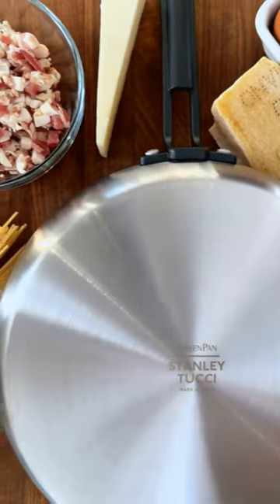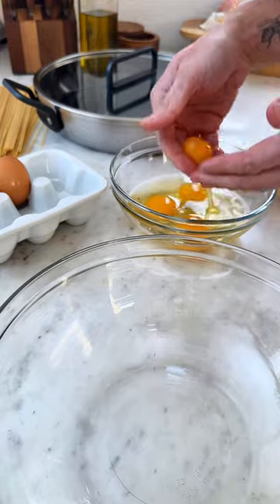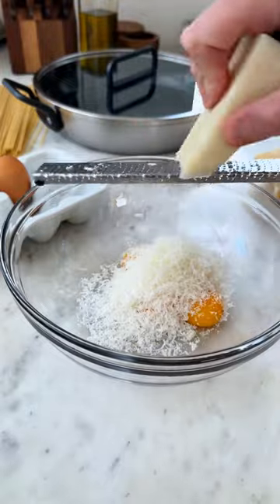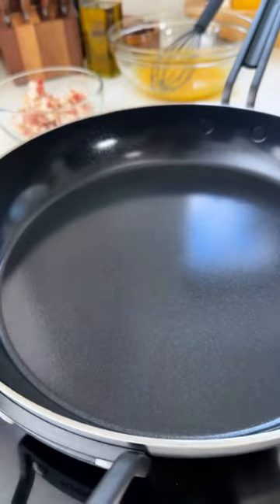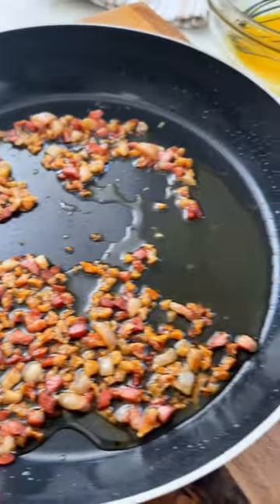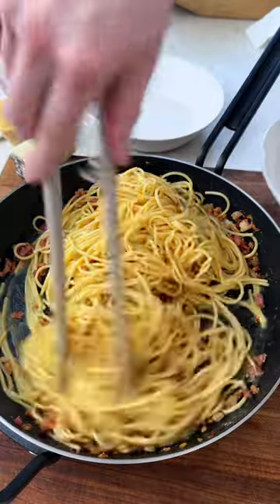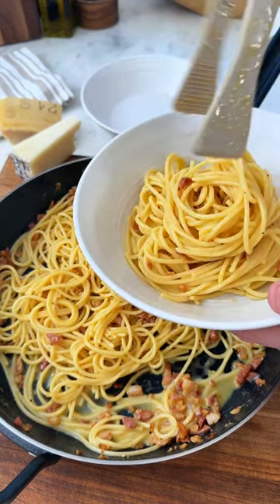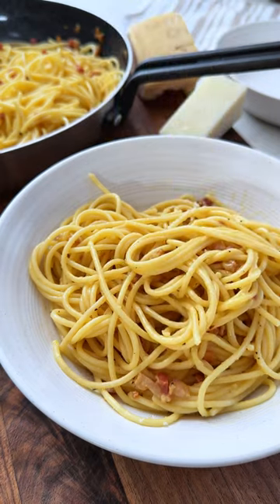How to Make Classic Carbonara - GreenPan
Classic Carbonara – so simple to make, yet oh-so delicious! An example showing that delicious food can come from only a few ingredients, Carbonara is a rich, creamy pasta staple that’s so easy to master you’ll be adding it to your weekly dinner lineup!